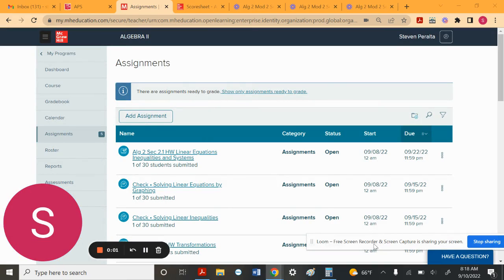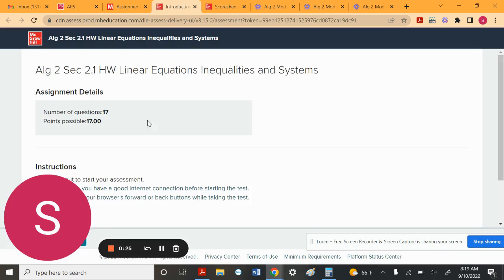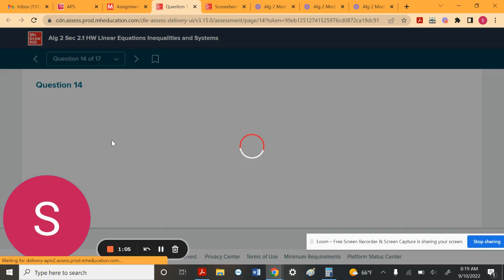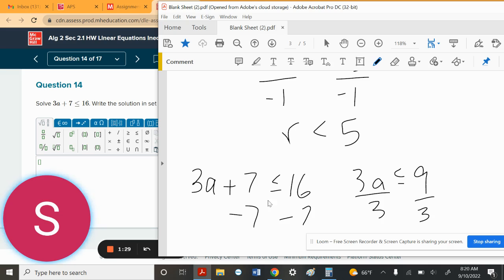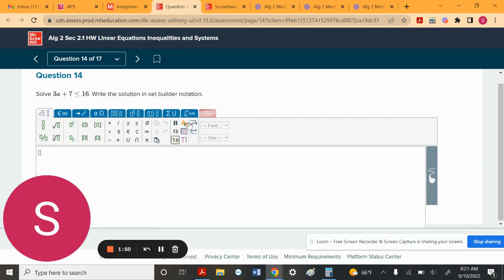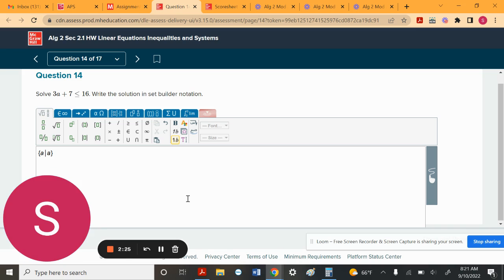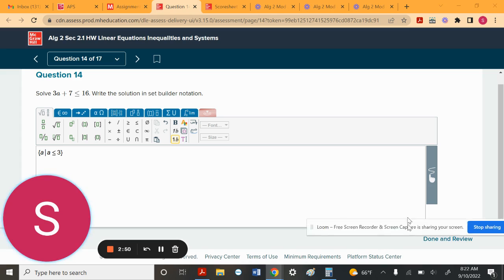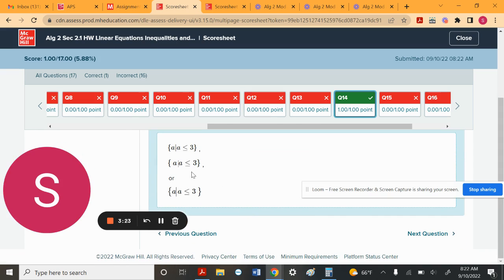Alg 2 Mod 2 Sec 1 V4 Homework Problem Example Set Builder Notation